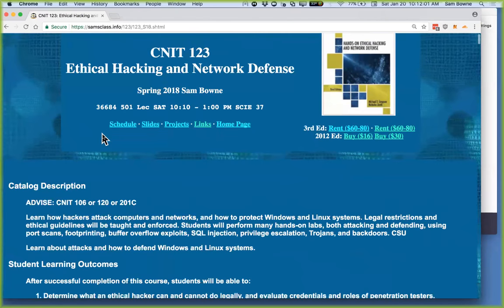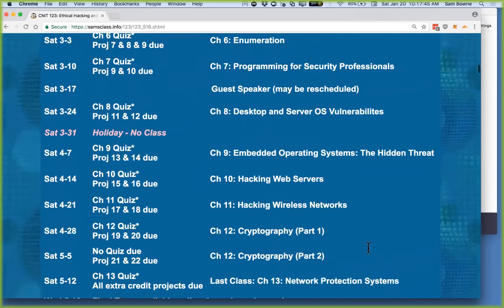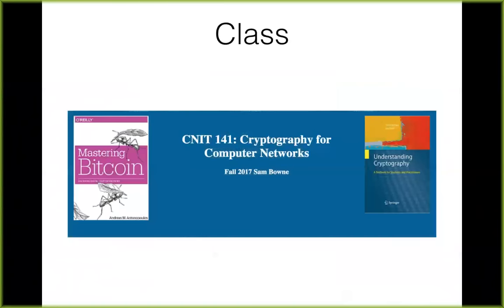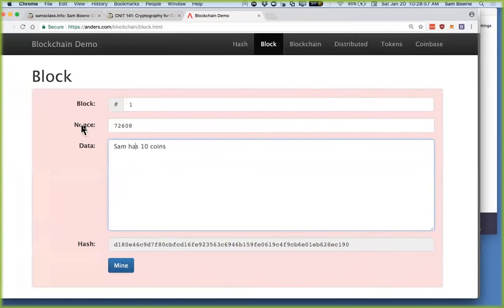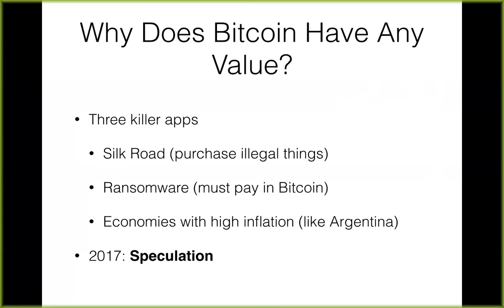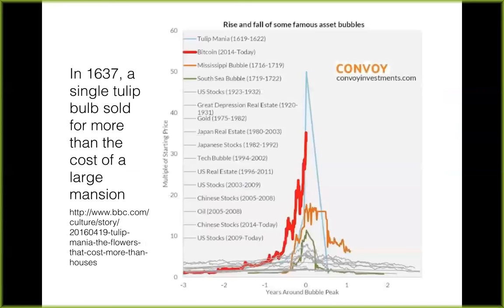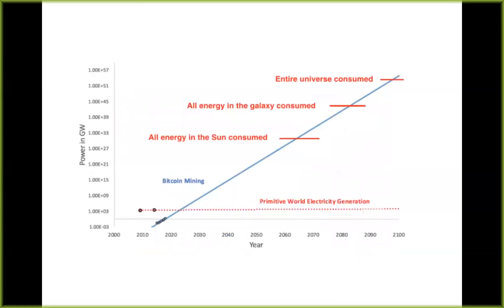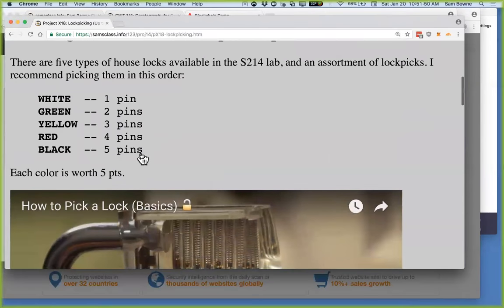CNIT 123 Intro: Bitcoin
Slides for a college course based on "Hands-On Ethical Hacking and Network Defense, Third Edition" by Michael T. Simpson, Kent Backman, and James Corley -- ISBN: 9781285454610